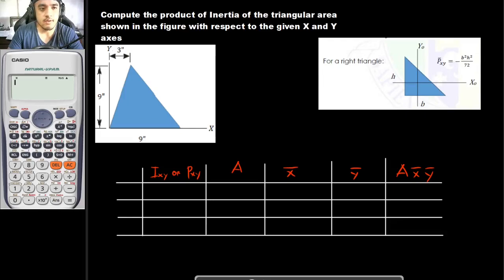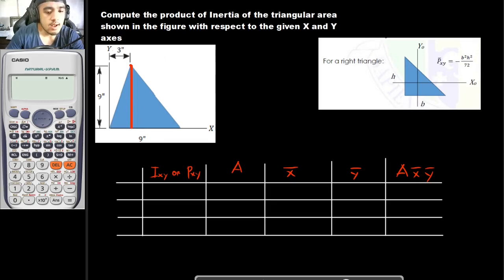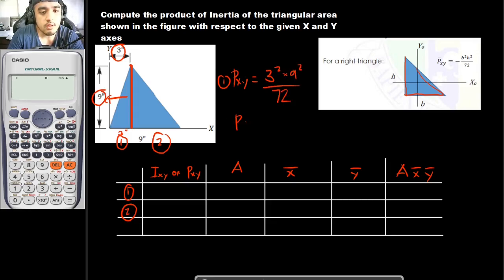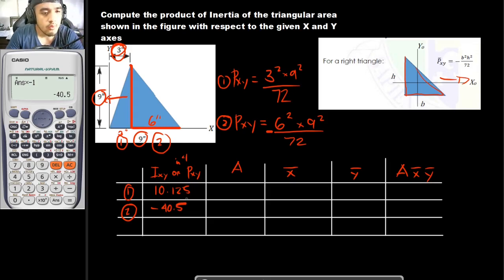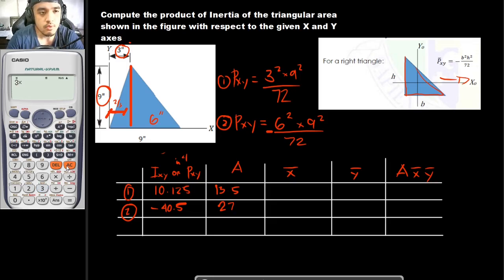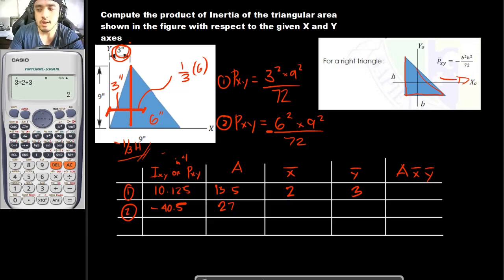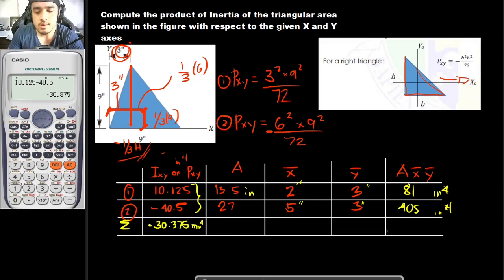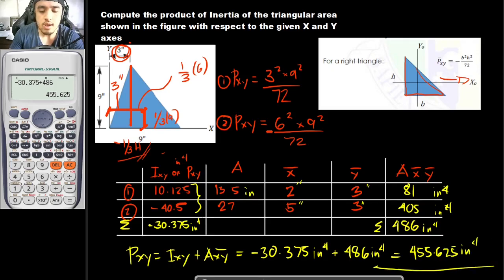PRODUCT OF INERTIA part 3 (Problem 2)